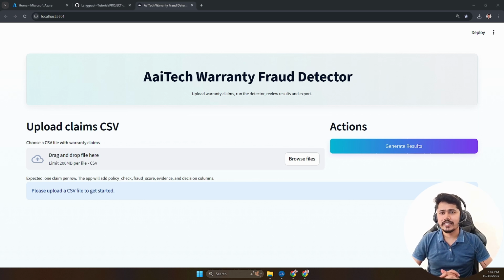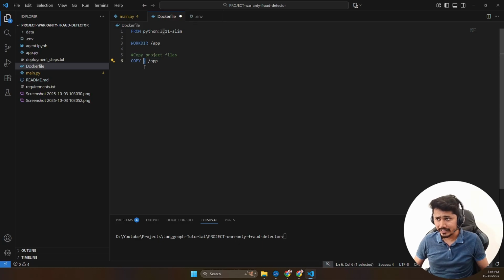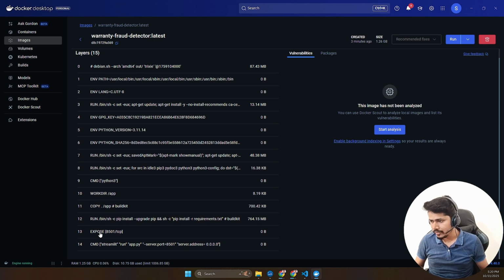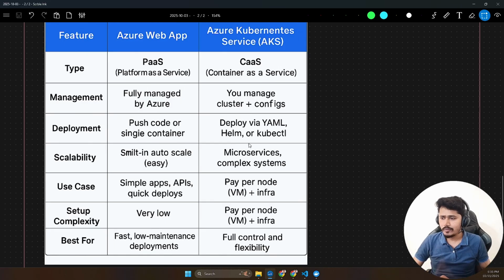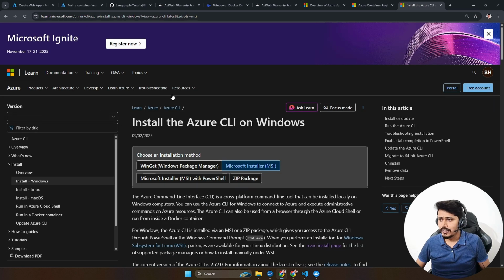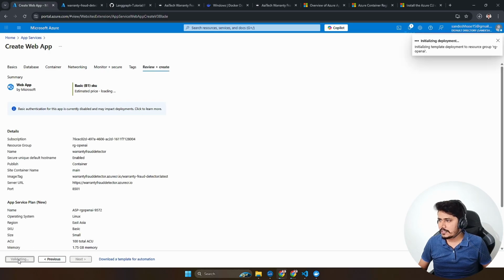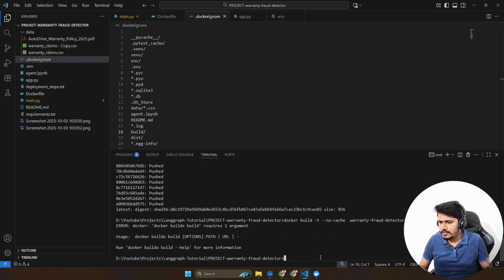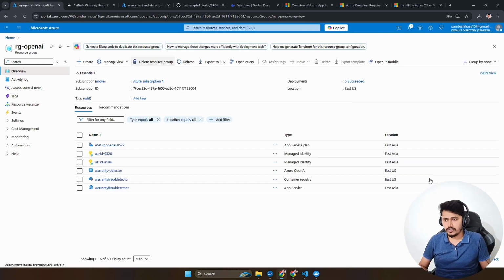Deploy an AI Multi-Agent Warranty Fraud Detector on Azure (🐳 Docker + 📦 ACR + 🌐 Web App)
🚀 In this video, we take our AI-powered Warranty Fraud Detector project to the next level!
After building the full application in the previous video using LangGraph and multi-agent architecture, this time we’ll deploy it to Azure Web App using Docker and Azure Container Registry (ACR).

You’ll see how we containerize the app, push the image to ACR, connect it with Azure Web App, and finally make our first AI agent-based app live on the cloud 🌐

This is a continuation of our LangGraph Project Series, where we’ve built an end-to-end solution for detecting and managing warranty claims in the automobile industry using AI 🤖

If you’ve been following the series, this video helps you understand how to take your local AI app to the cloud — step by step, in the simplest way possible!

📁 All deployment steps and commands are available in the repository linked below 👇

✅ How to create a Docker image of your project
✅ How to push it to Azure Container Registry
✅ How to deploy it using Azure Web App
✅ How to set environment variables for configuration